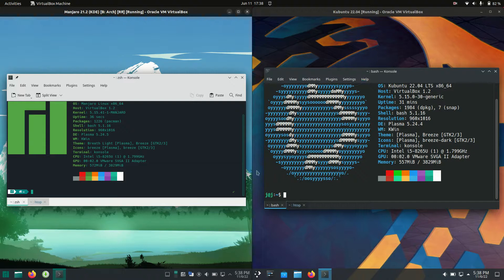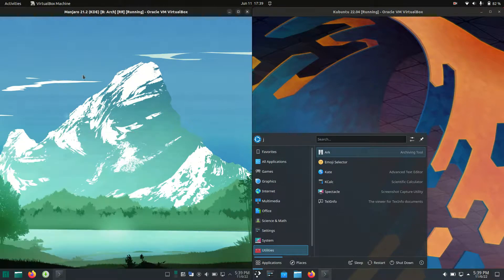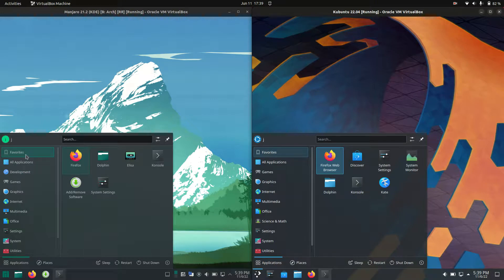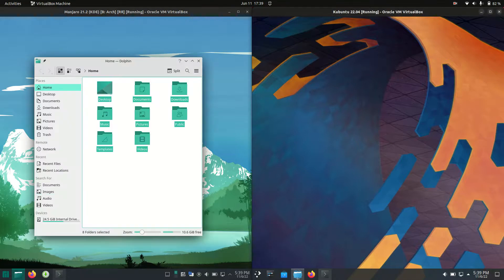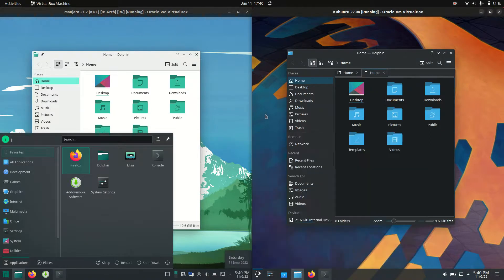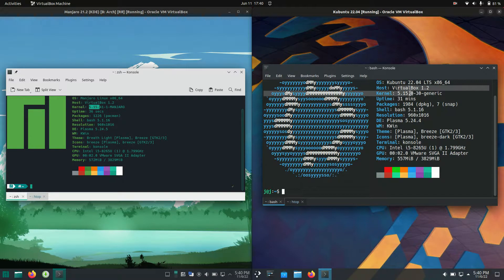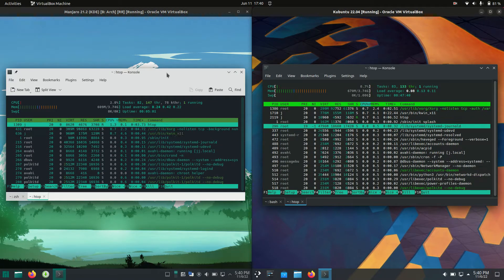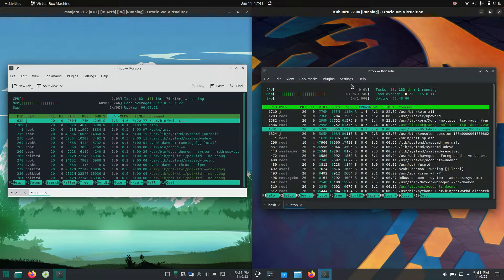Manjaro 21 vs Kubuntu 22.04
summa my faves